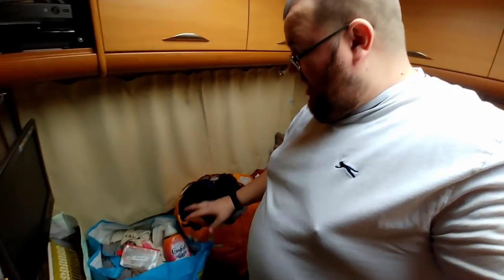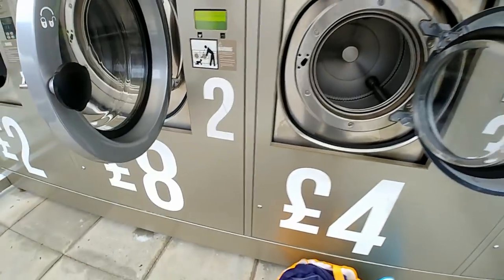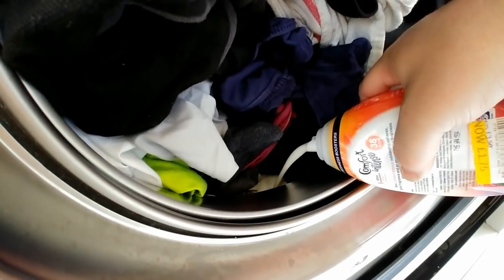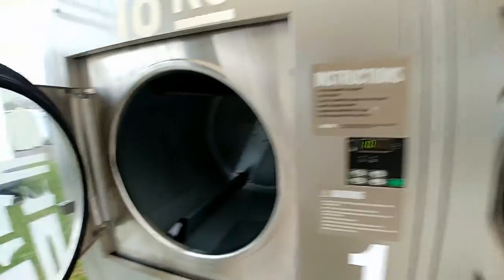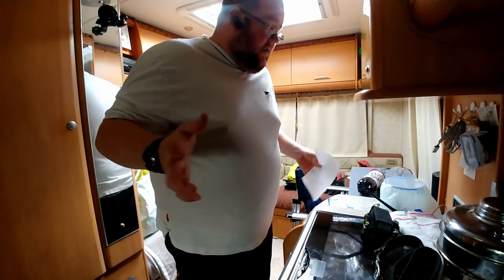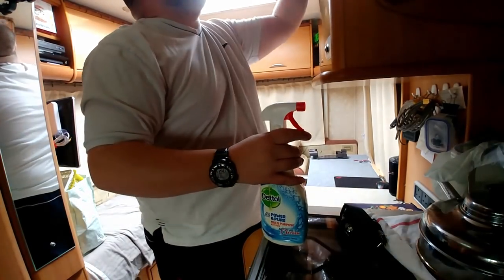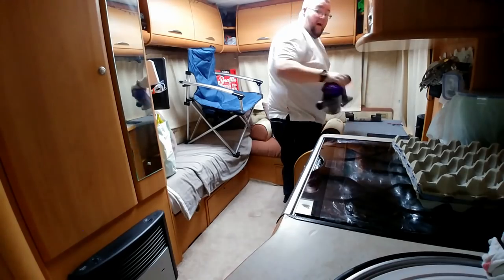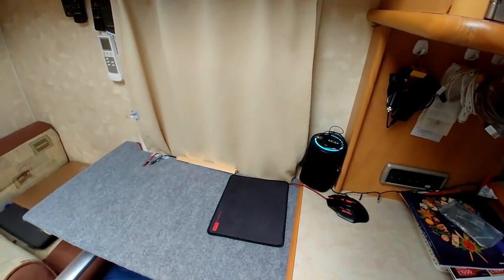Where I do My Laundry - Full time motorhome / van life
In this video I will show you how I do the laundry while living full time in a motorhome and it's not at a laundrette! You don't want to miss this video, I'm sure you'll be surprised.

Please feel free to drop a comment below with any questions you have, I’m always happy to help where I can 😀 oh and give the video a like and share if you enjoyed it, I’d really appreciate it.

Products, resources & links mentioned in this video:
Below is a link to there facebook page and website, I've been looking for a list of all the locations they have but haven't found one yet. I've sent them a message requesting one from them, I'll update this section if they send me anything.
★ My Dyson Vacuum ➜
★ Amazon Alexa ➜
★ Speaker for the Alexa ➜

**Update**
Gadget John has compiled a list of outside laundry spots: